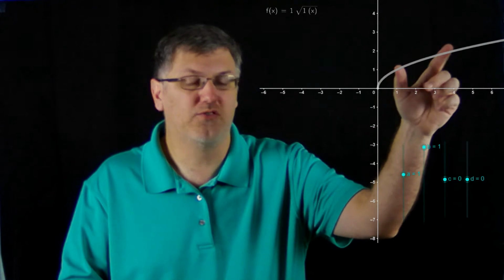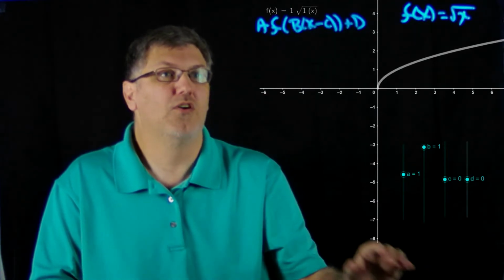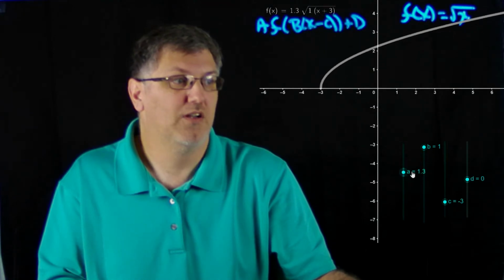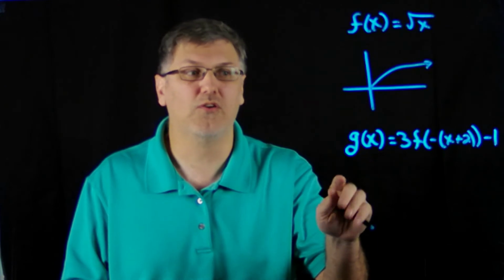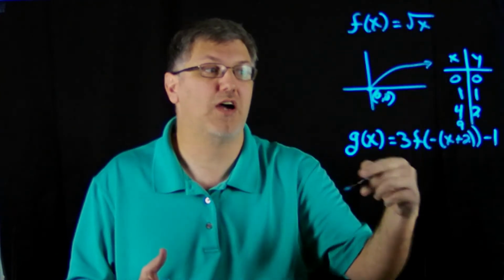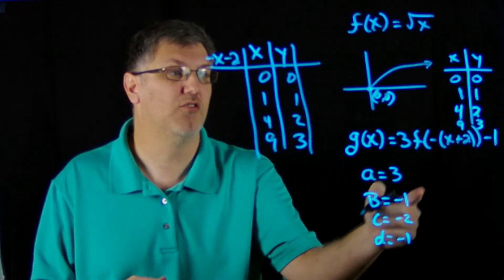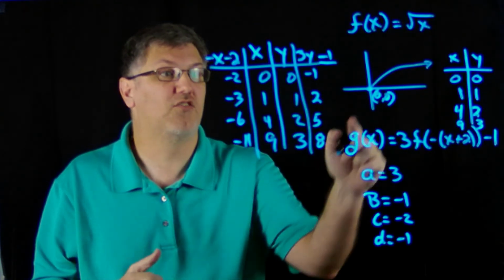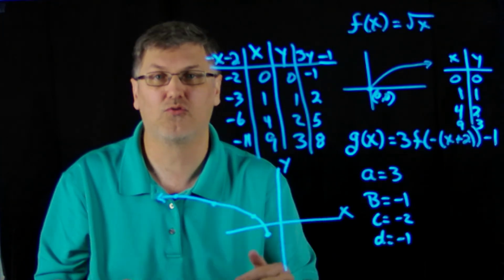Square root Transformation